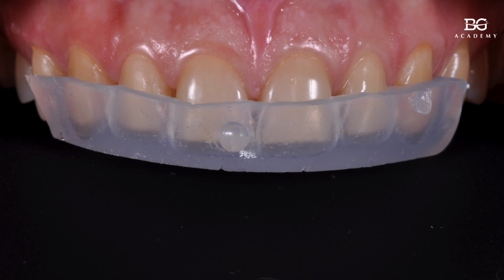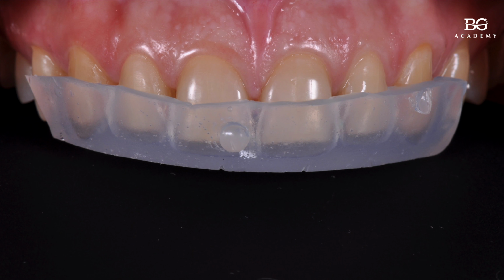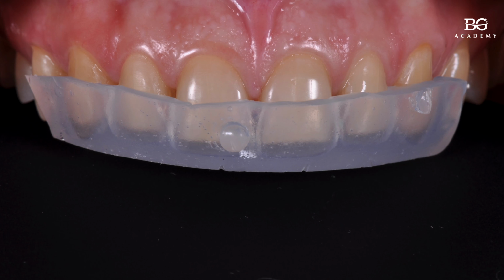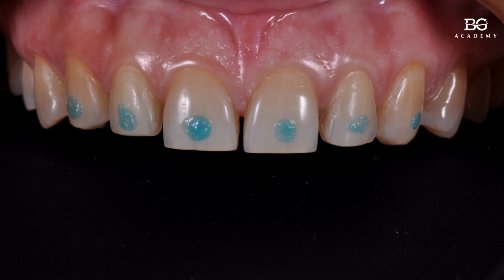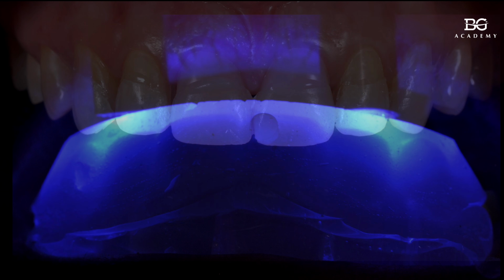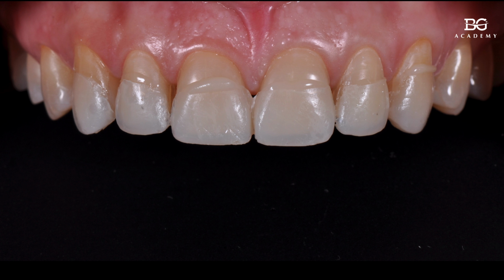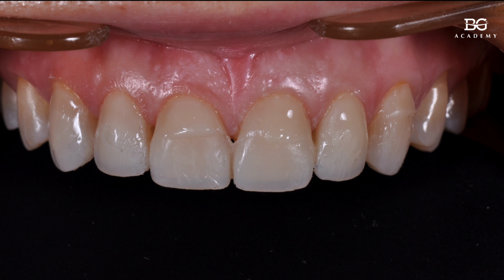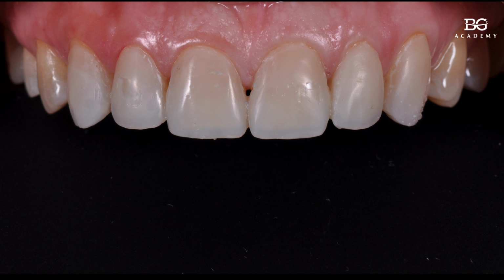Temporary сomposite veneers using transparent silicone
In this episode, we’ll walk you through a method for fabricating temporary veneers using composite materials and a transparent silicone index.

This detailed step-by-step guide covers:
- The half-matrix technique.
- How to use transparent silicone or traditional PVS/C-silicone.
- Tips for achieving hygienic and long-lasting temporary restorations.
- Sculpting, finishing, and polishing for precise, aesthetic results.

00:00 – Introduction
00:34 – Methods for creating temporary veneers: discussion and approach selection
01:40 – Advantages of a clear silicone index for temporary restorations
02:35 – Galip Gürel's method: preparation and technique for using a silicone index
03:23 – Completing the restoration: manual composite application and polishing
04:45 – Conclusion

Share your thoughts, tips, or questions in the comments below.

Also, be sure to visit the BG Academy for more professional development opportunities.